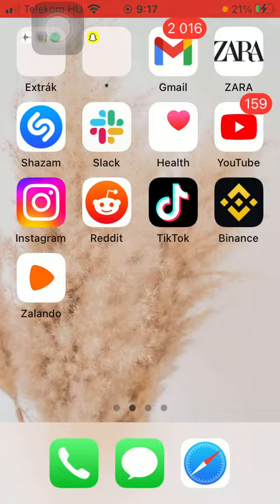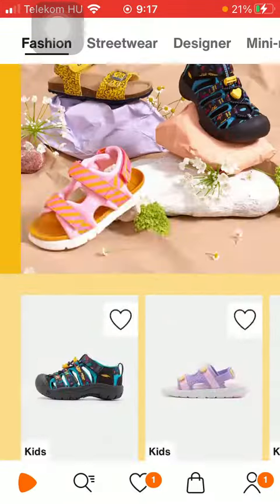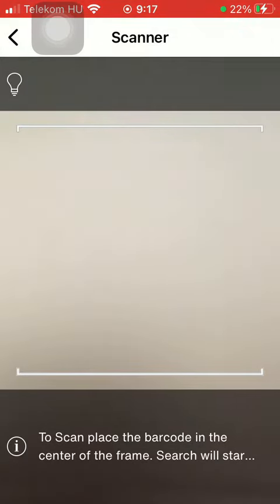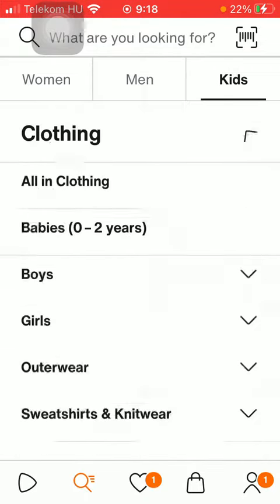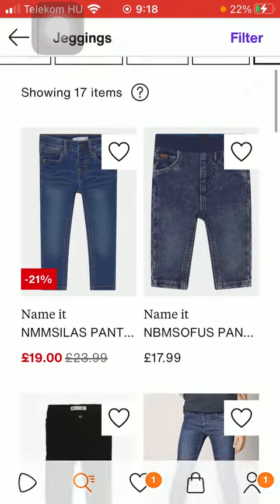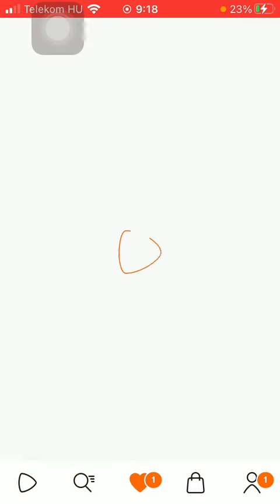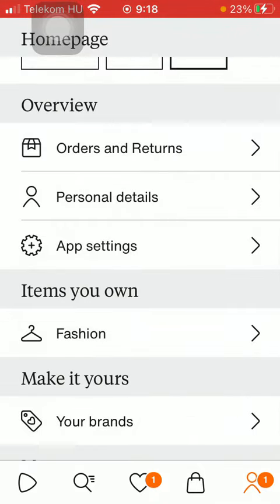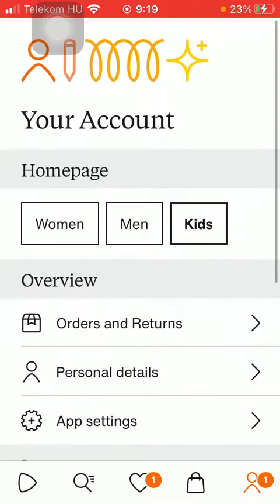How to use the Zalando app?